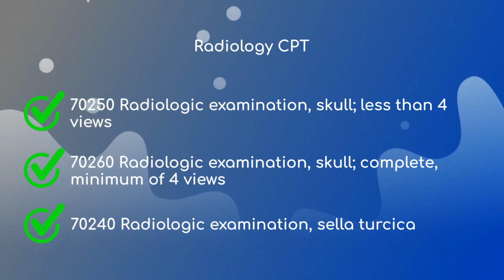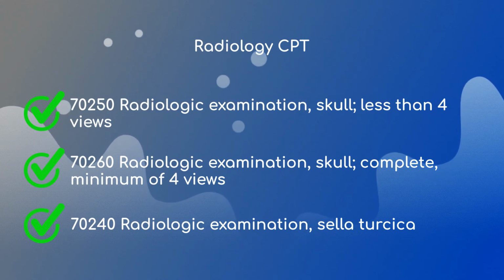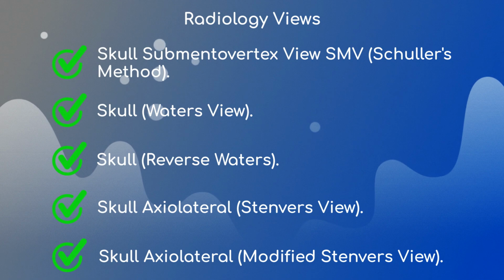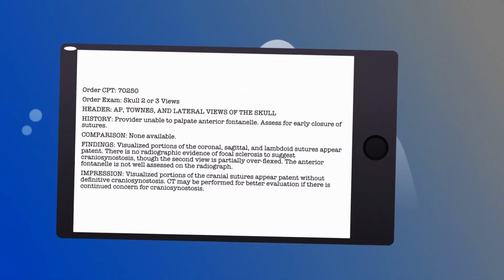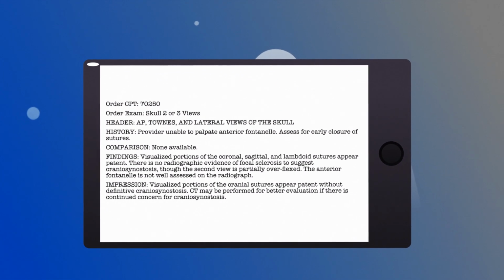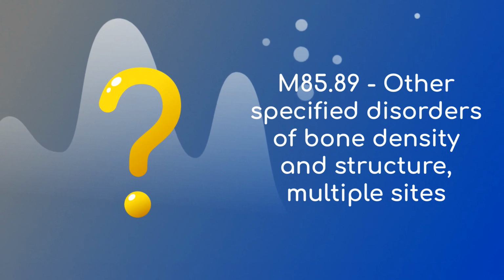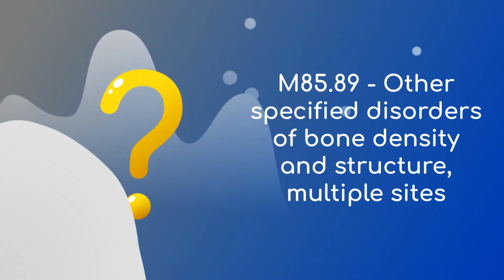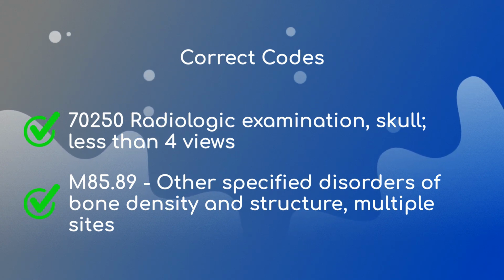Diagnostic Radiology CPT Codes 70240 70250 70260 Skull Series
Welcome! In this video, we’ll walk through key coding steps for radiology X-ray services — covering 🔴 CPT codes, 🟠 imaging views, 🟡 charts, 🟢 ICD-10 tips, 🔵 correct codes, 🟣 new tech updates, and more.

00:00 ⚪ Start / Intro
00:11 🔴 Radiology CPT Codes
00:49 🟠 Radiology Views
01:25 🟡 Chart Overview
02:13 🟢 ICD-10 Coding Strategy
02:51 🔵 Correct Codes for This Case
03:12 🟣 New Tech & Outdated Codes
03:41 ⚫ Outro / Final Thoughts